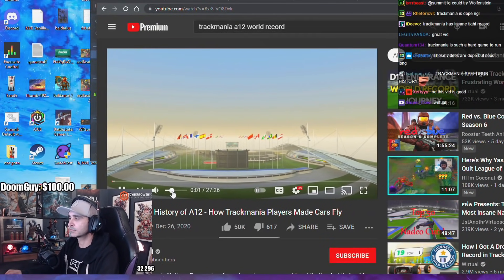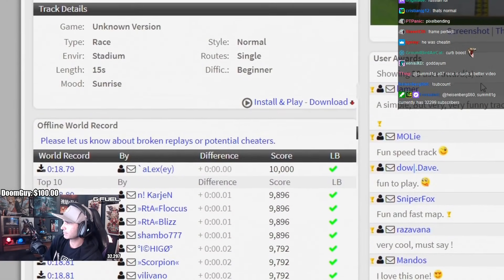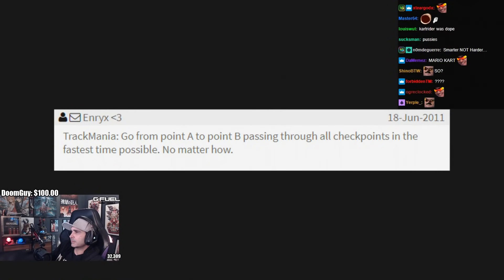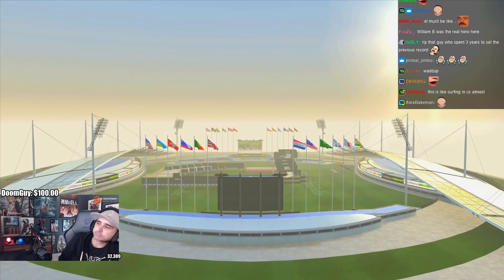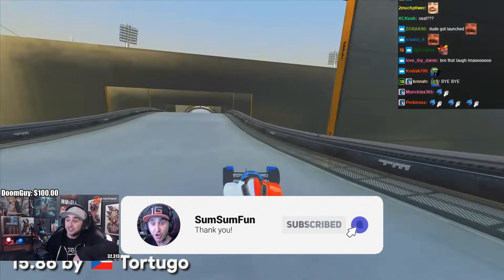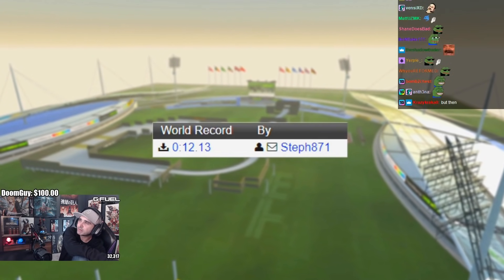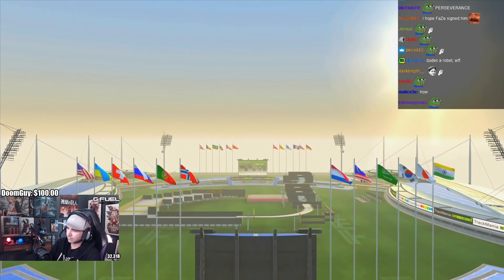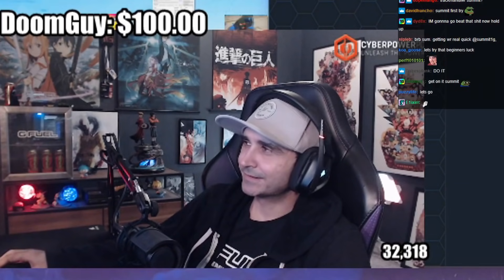Summit1g REACTS: World Record History of A12 - How Trackmania Players Made Cars Fly By Wirtual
Trackmania Nations Forever is a formula racing game, or at least that's what it should have been. But with players chasing the perfect record on A12-Speed, a long series of strategy improvements led them to an amazing discovery. This is the story of How Trackmania Players Made Cars Fly.